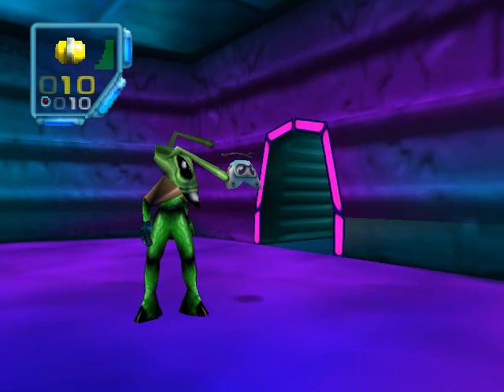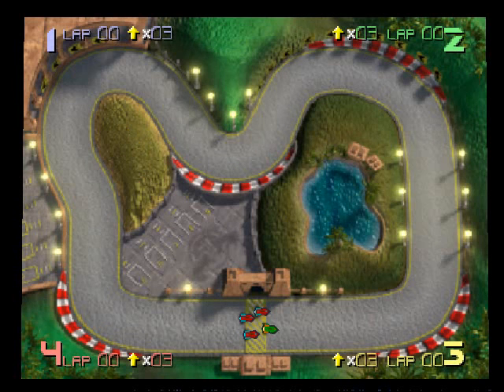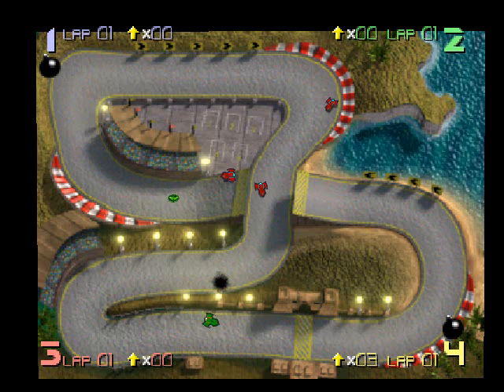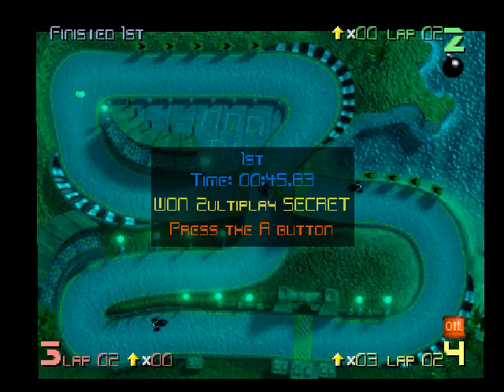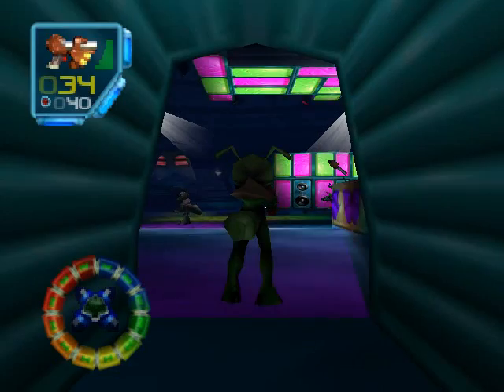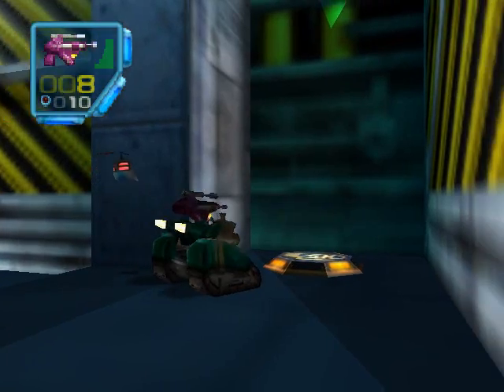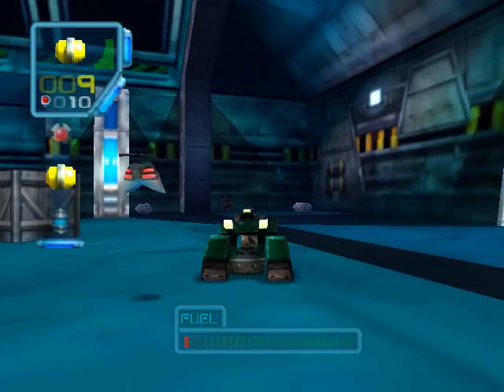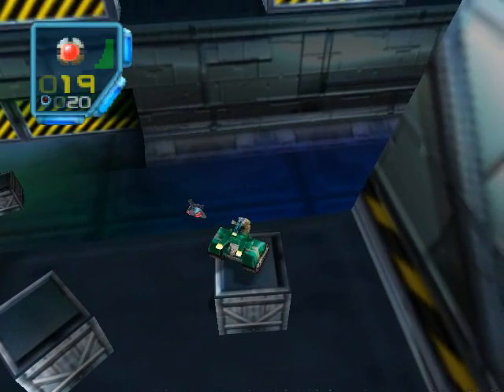Let's Play Jet Force Gemini (Part 37) -- Ichor (F)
Sorry, guys. This video was supposed to go up way earlier, but I ran into a problem with my software. For whatever reason, it wouldn't render my video and it locked up. Its working fine now, thankfully. And obviously.

At any rate, we finally finish off Ichor. We play a little classic racing, finish off the tribal hunt, and nab another bonus totem and spaceship piece! Yay!

So, how was your Halloween? :D

HQ link now available!